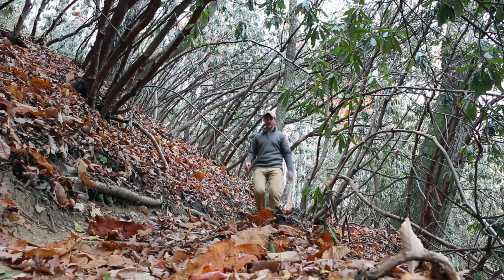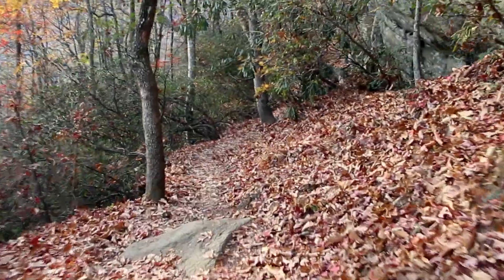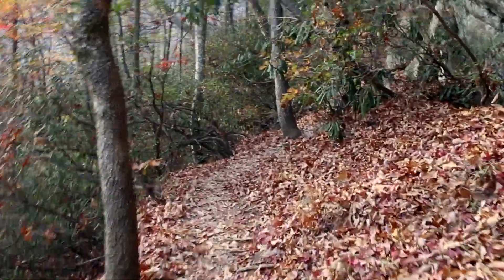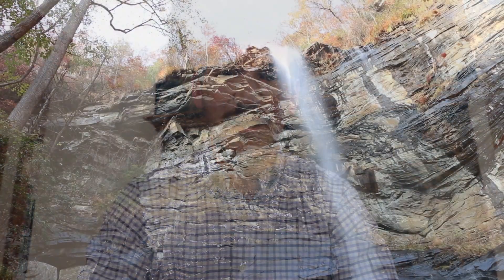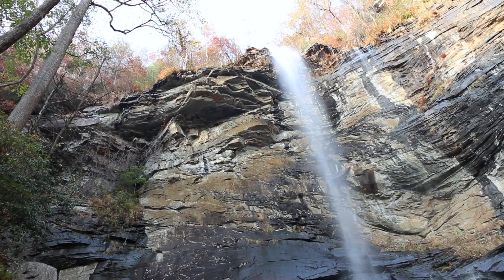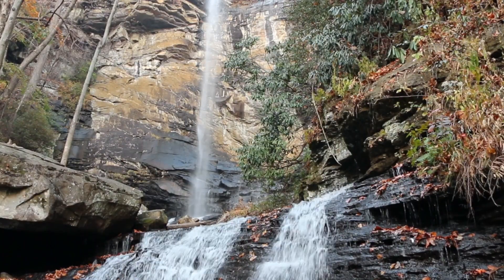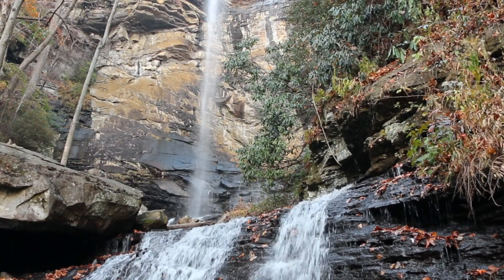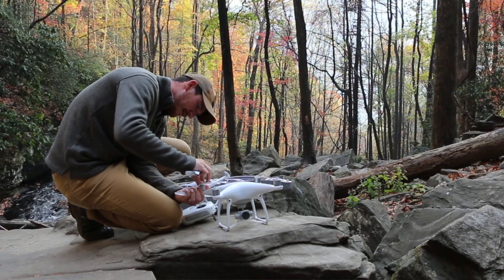Rainbow Falls Hike from Camp Greenville with DJI Phantom 4 and Canon 70D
Details of hike to Rainbow Falls located in Jones Gap State Park in South Carolina. Most people hike in from Jones Gap State Park, however, theres another way in... through Camp Greenville. I brought along my Canon 70D and DJI Phantom 4 for some great stills and video.